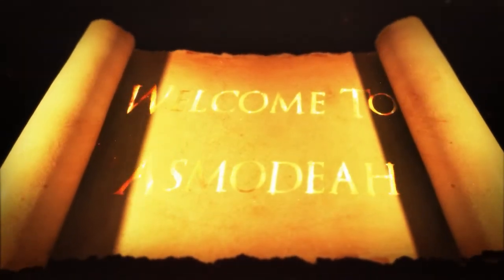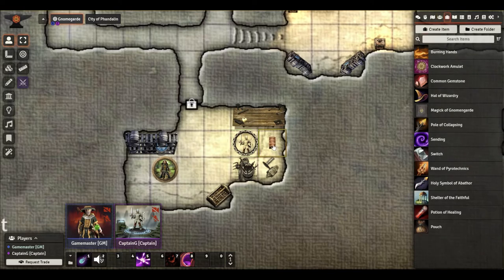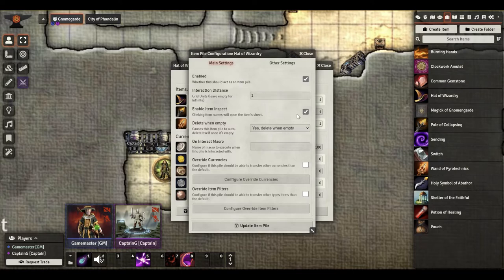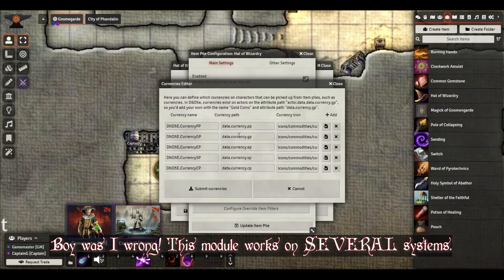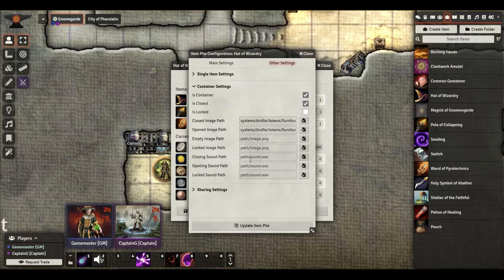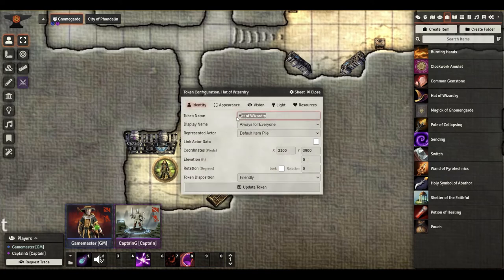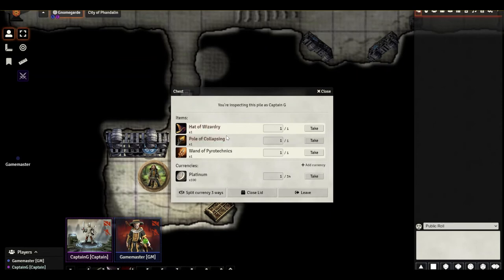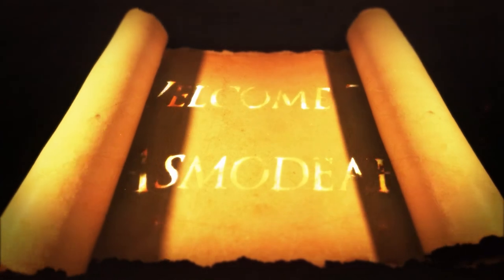Foundry VTT Modules - Item Piles (2022)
In this video, we talk about an amazing Foundry VTT module, Item Piles.

** UPDATE:  Item Piles is now fully functional in v10 of Foundry VTT **

Have you ever wanted to create a cool loot stash for your players?  One that has, potentially, several items within it.  You may want It to look like a chest, a cabinet, a chest, or maybe even something hidden under a bed.  With Item Piles, you can do ALL of these things and much more.

Come listen to Lord Gyarth tell you all about this module. And even how to get some amazing token artwork to outfit your maps, and even make your chests look like they open and close... sound!  This is very cool!! You'll want to watch this to the end.

[As promised, I am correcting myself. I was wrong. This module supports SEVERAL gaming systems.  My apologies for not knowing this at first.]